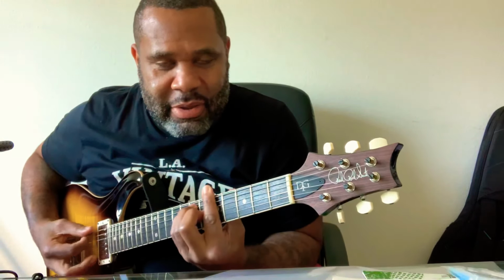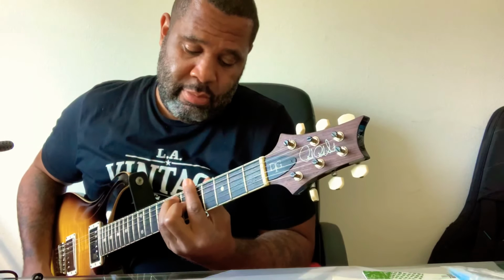"RHYTHM AND THE BLUESMAN" ADDING A LITTLE SPICE TO RHYTHM PLAYING WITH KIRK FLETCHER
Bluesman Kirk Fletcher talks about chord embellishments today. Taking simple major bar chords and  breaking them down to triads with pull off's and hammering certain notes. Sit back and enjoy this simple rhythm lesson. Kirk also talks about music and space. @PRS Guitars @Ernie Ball